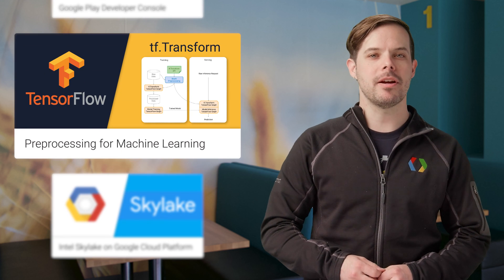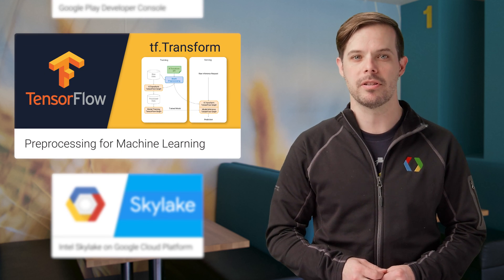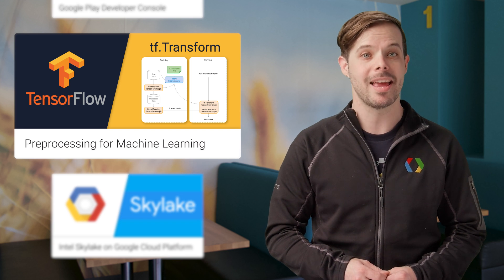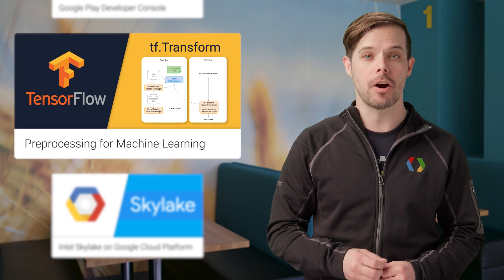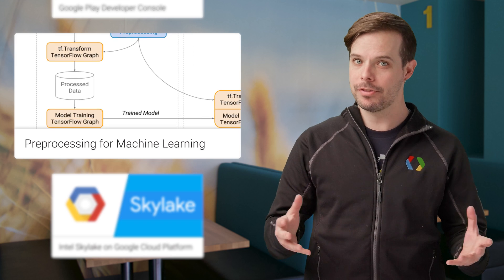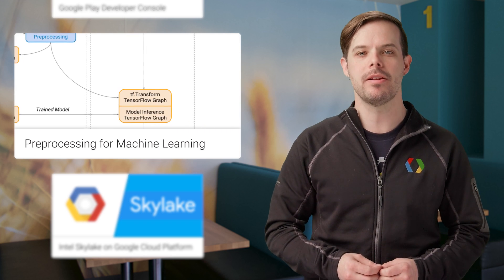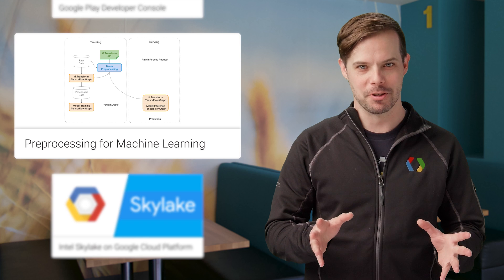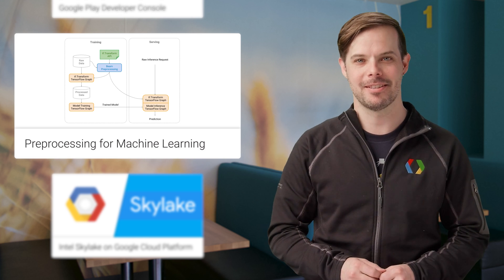The Developer Show (TL;DR 060)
Highlights: Firebase for Unity, preprocessing for Machine Learning, and Intel Skylake on GCP